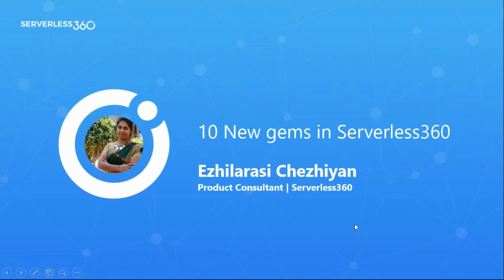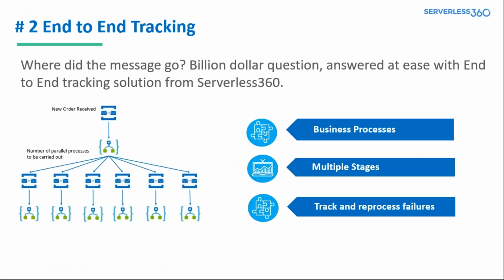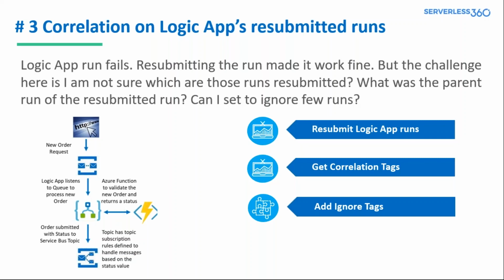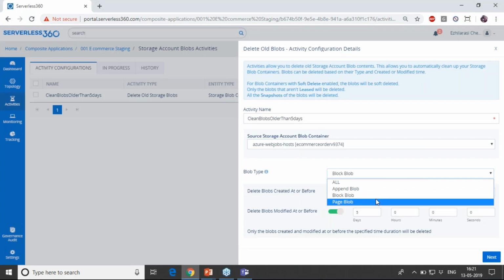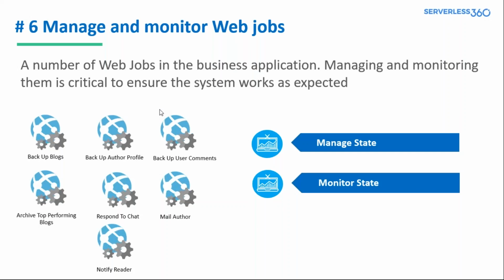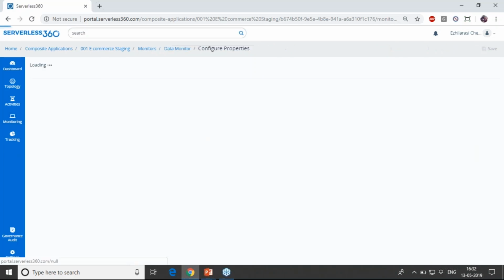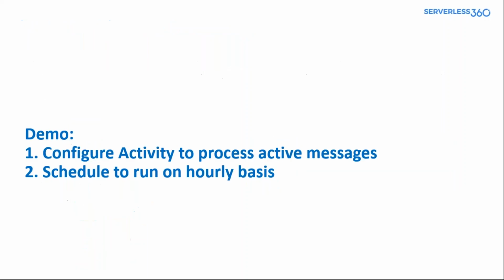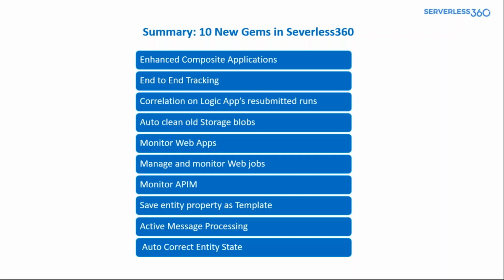10 new gems in Turbo360 (Formerly Serverless360) | Webinar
In this video, you will get a better understanding of Turbo360 (Formerly Serverless360) and its exciting capabilities. Also, we would like to walk you through the recent additions along with citations on how they are useful in real time business scenarios.

Turbo360 is the #1 platform for all your Azure serverless monitoring & management. Monitor your complete Serverless integration solutions in one place